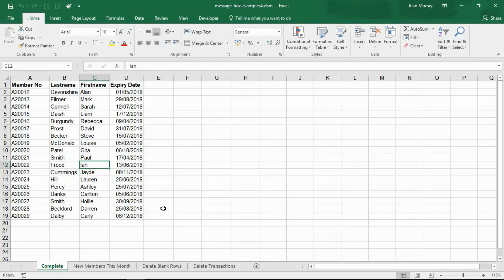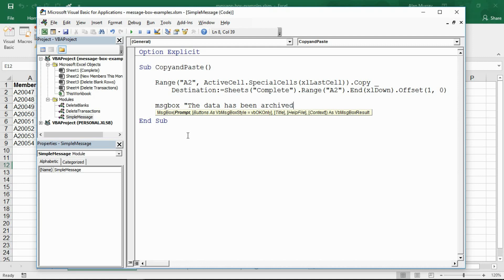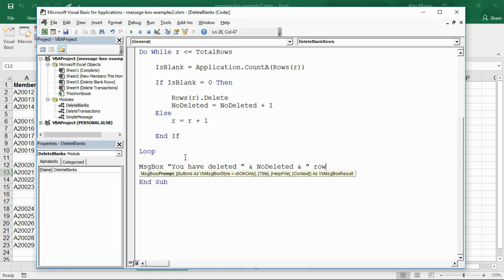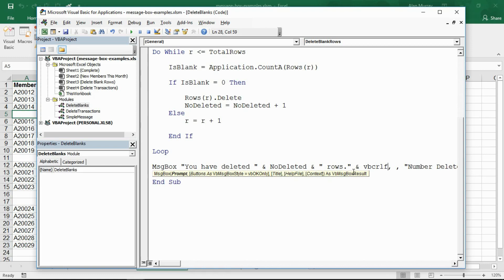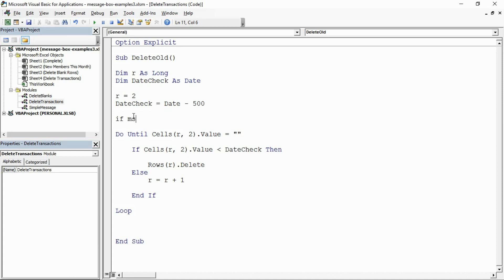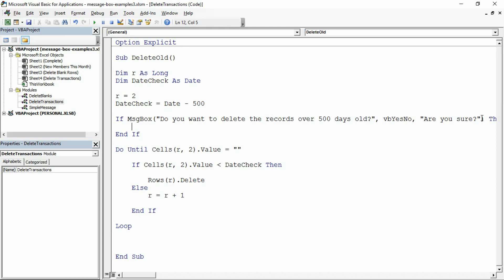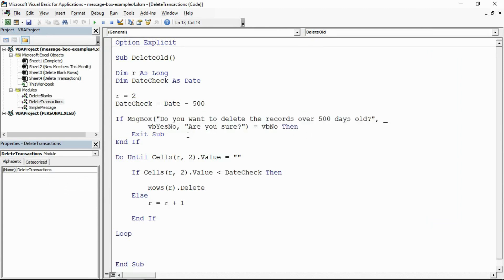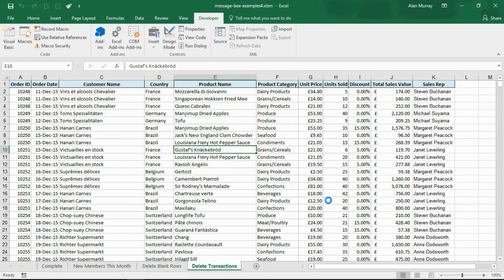Excel VBA MsgBox Function - 6 Examples of How to Use it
Learn how to use the Excel VBA MsgBox function with these 6 examples.

When starting out earning Excel VBA, the Message Box function (MsgBox Function) is one of the first ones that you learn.

It provides instant satisfaction in seeing some code working, whilst also showing an extremely useful technique.

Want to master Excel VBA Fast? Enrol in our online course

The MsgBox function enables you to show information and interact with a user. Ask them a question, capture their response and have it determine the course of the macro.